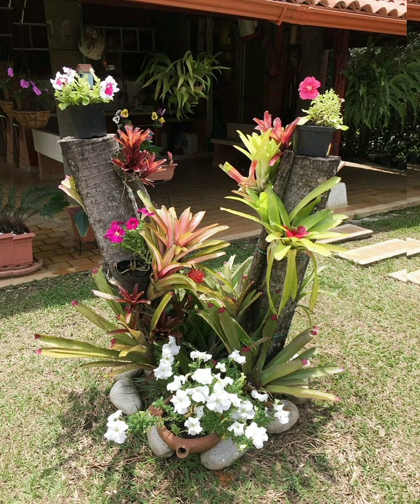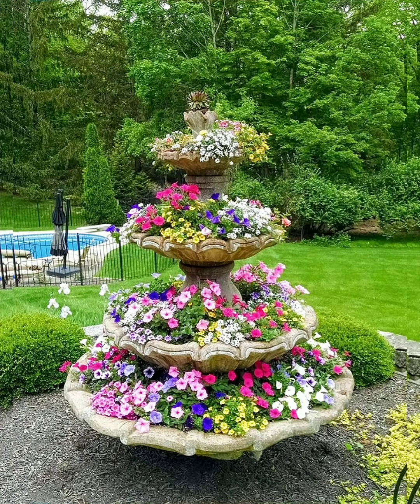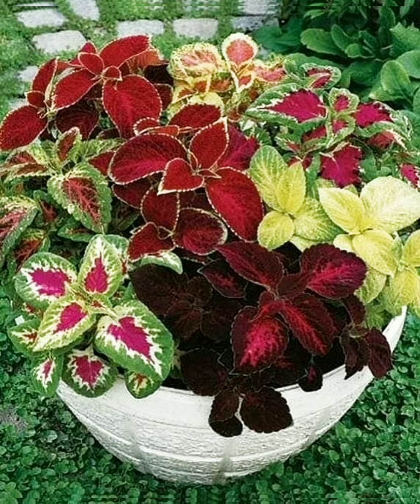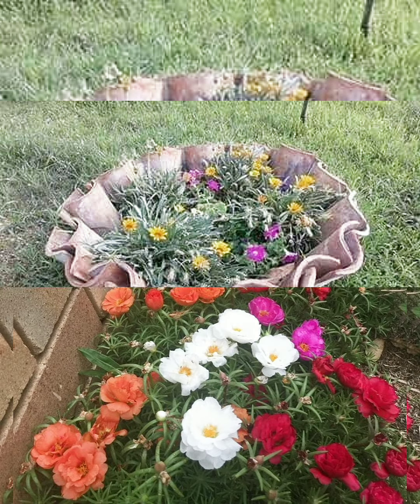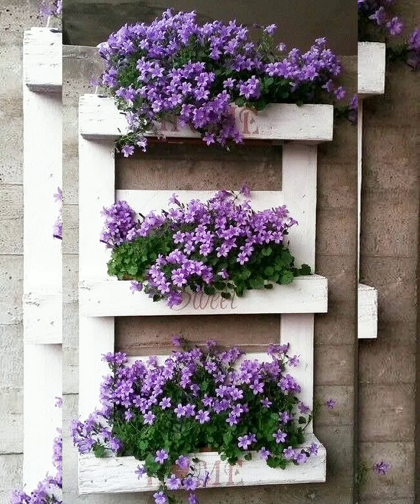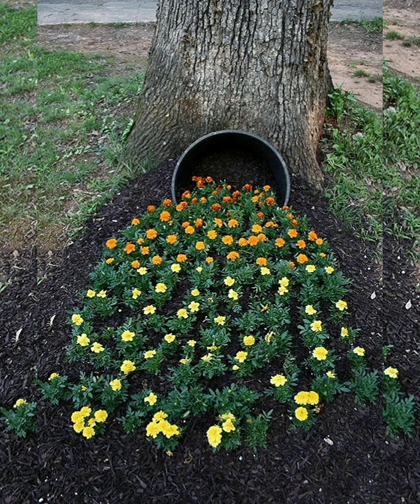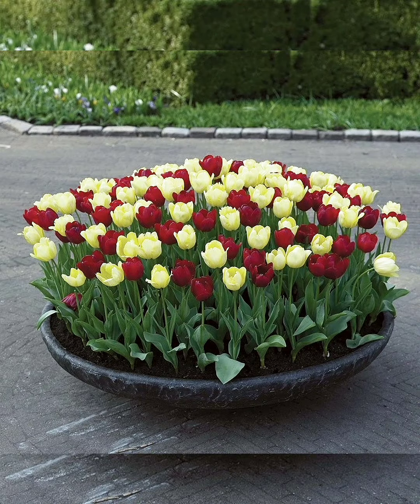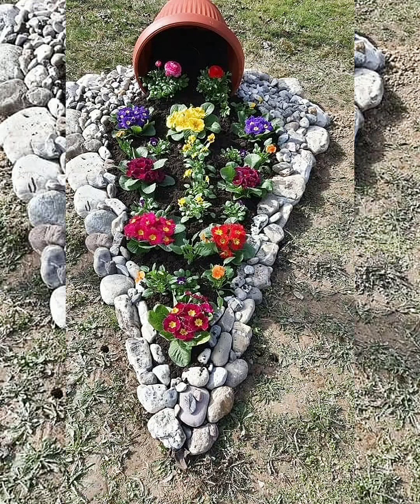Beautiful garden ideas 2022| awesome green gardening